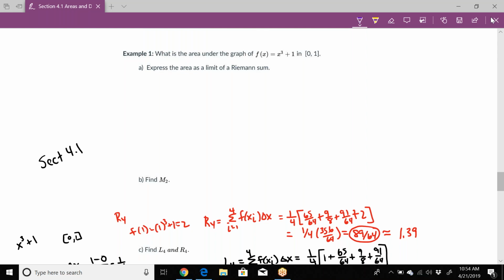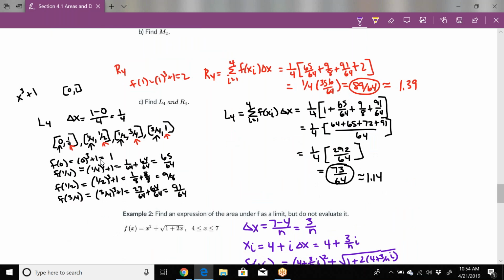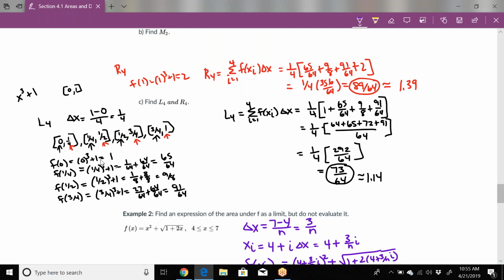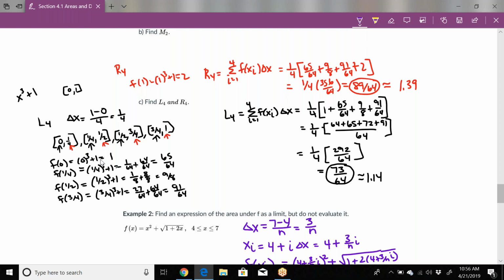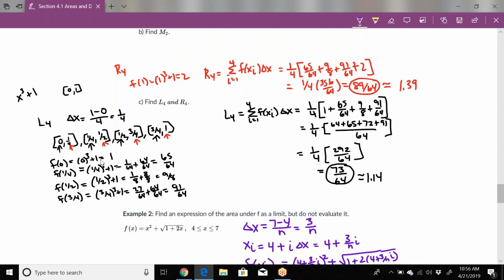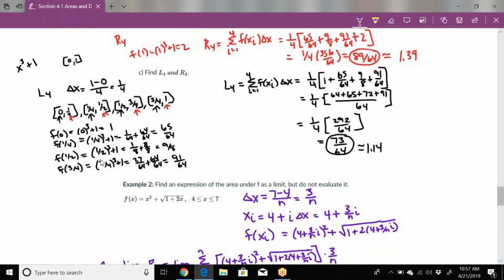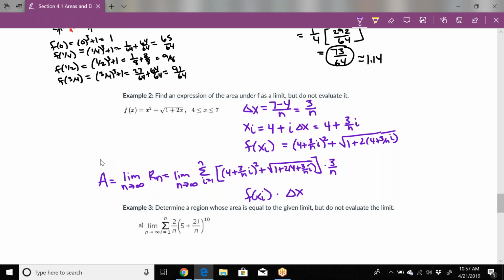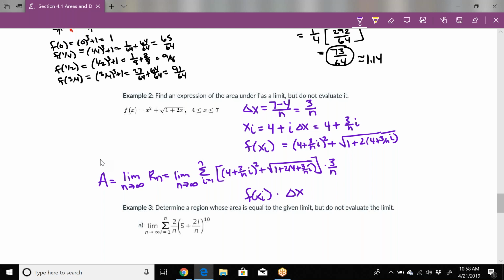Math 211 Section 4.1 Extra Examples